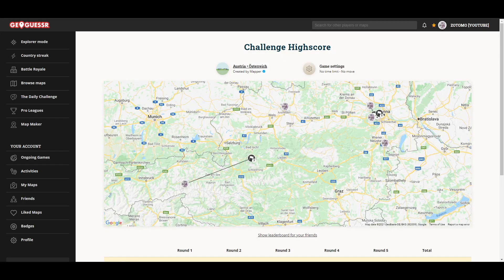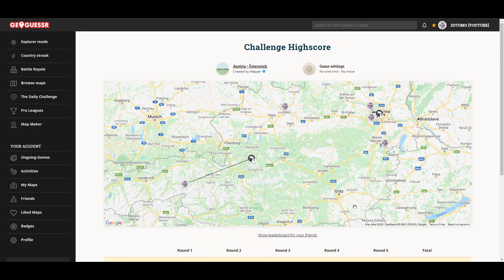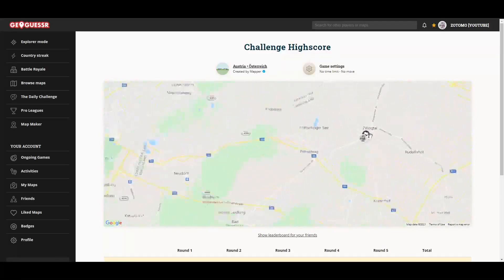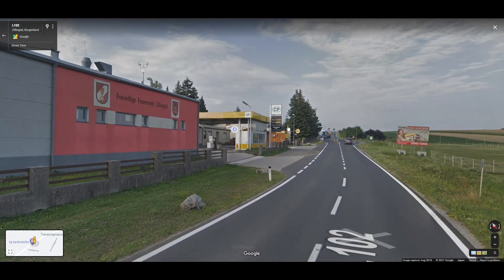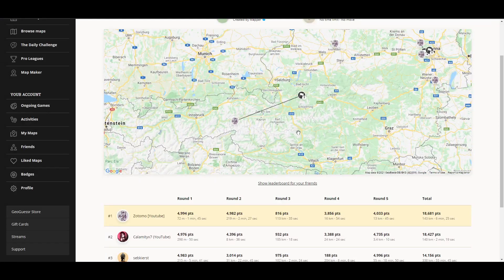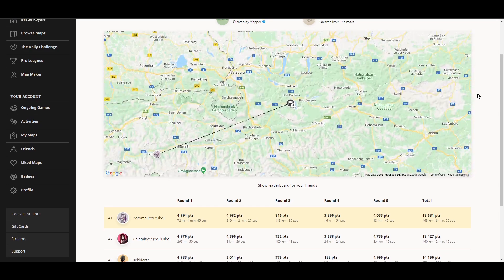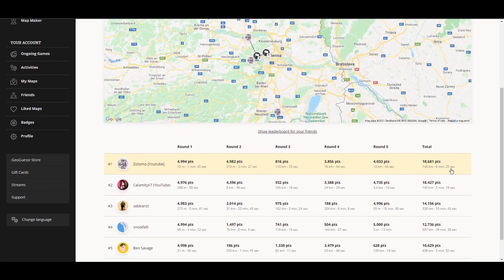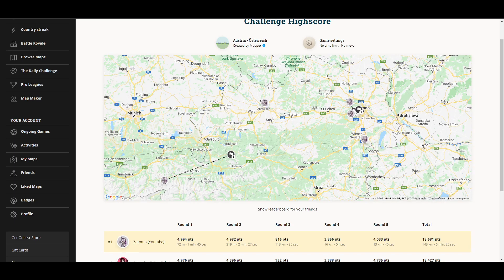Austria Formula G